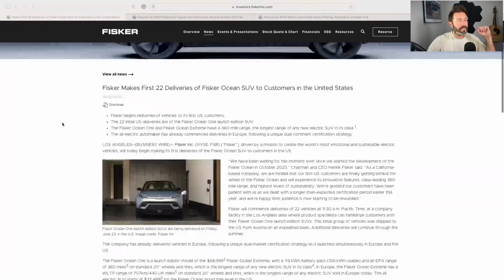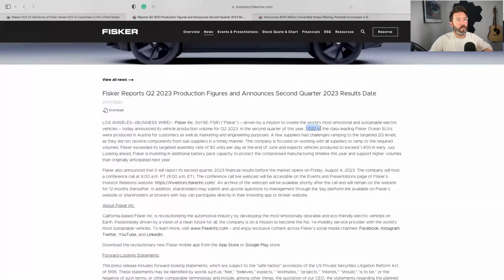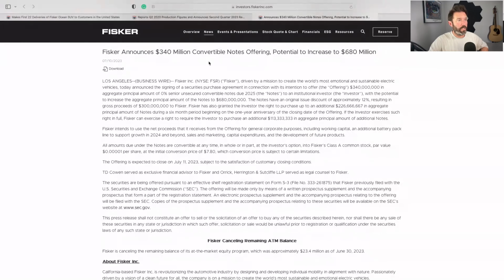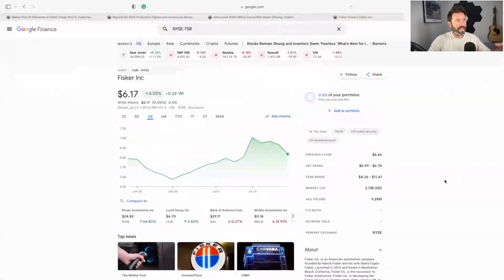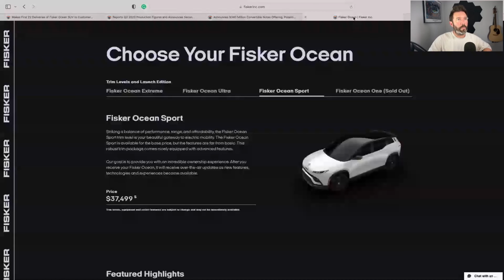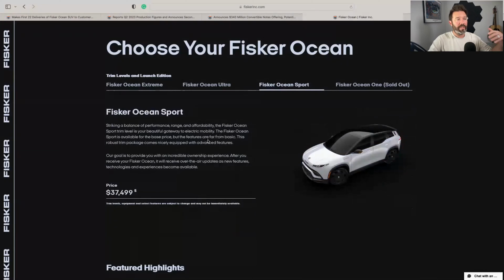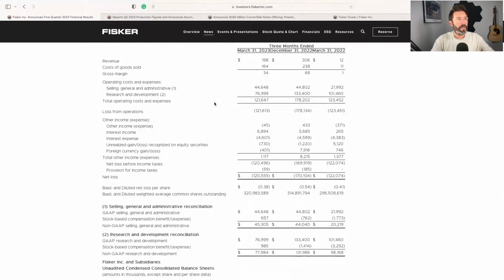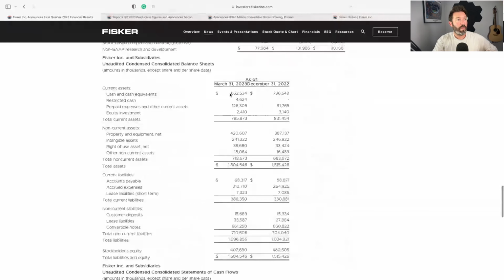Rubber Hits the Road at Fisker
🧐Looking for great investment ideas? for ten top stock picks from The Motley Fool.

The Motley Fool Stock Advisor returns are 483% as of 6/26/2023 and measured against the S&P 500 returns of 127% as of 6/26/2023. Past performance is not an indicator of future results. All investing involves a risk of loss. Individual investment results may vary, not all Motley Fool Stock Advisor picks have performed as well.